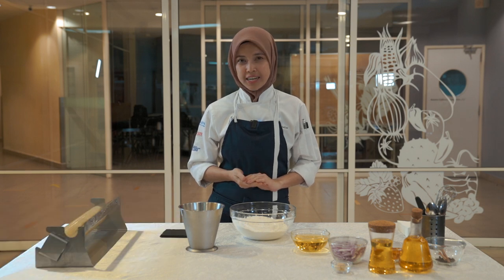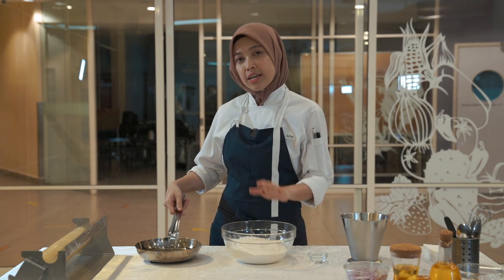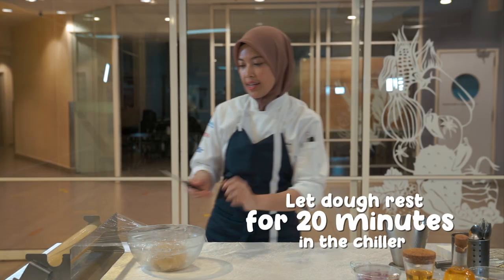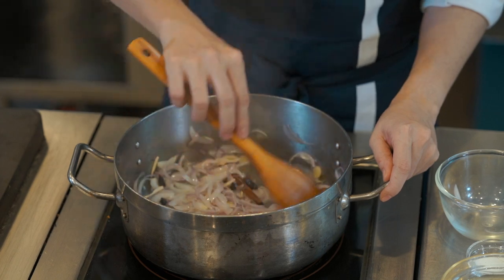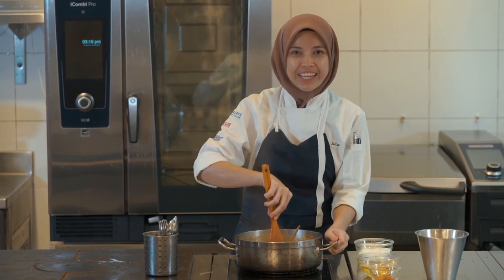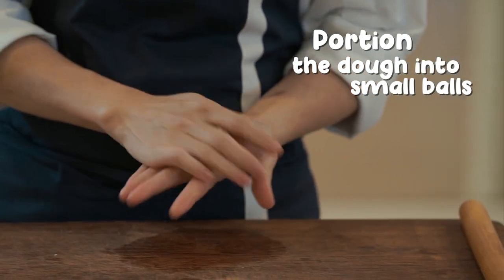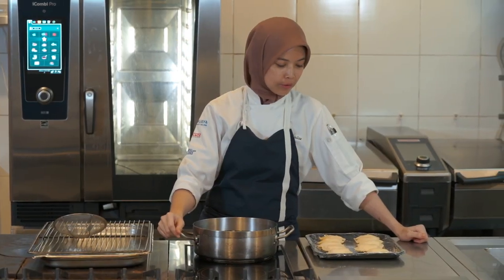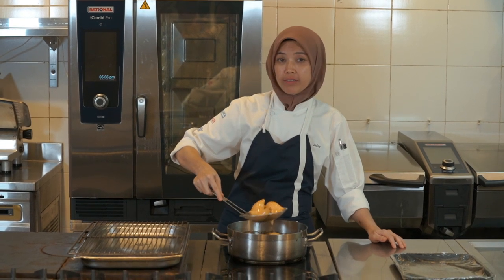How to make Malaysian Curry Puff (Karipap) | Full of Goodness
Malaysian Curry Puff is a popular savoury snack in Malaysia. It is a deep-fried pastry with a savoury filling, such as potatoes, chicken, beef, sardine, and more! Chef Suliza, a teaching staff at Berjaya University College is here to show you how easy it is to make this by yourself at home.